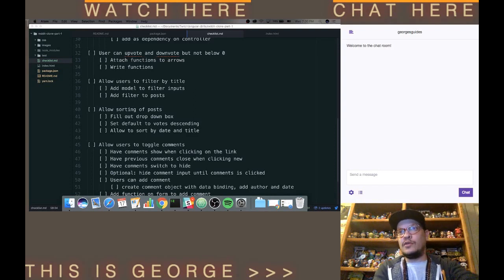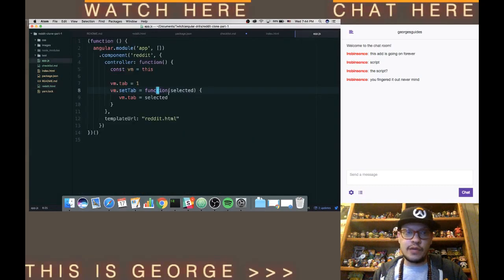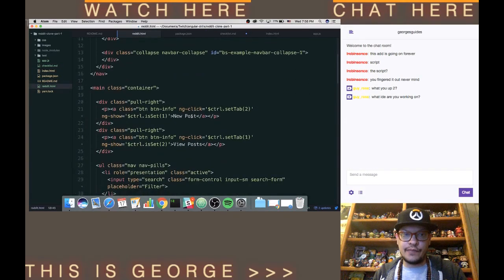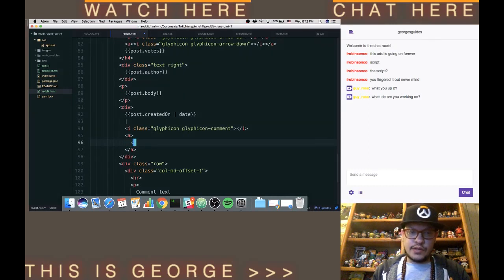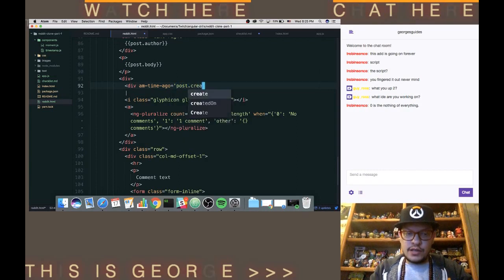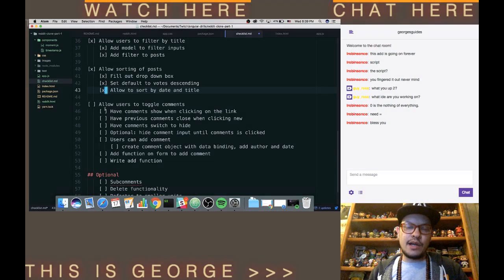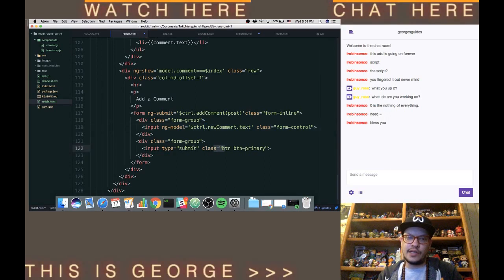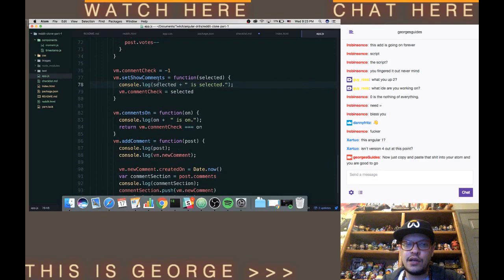Creating a Reddit Clone with AngularJS - George's Guides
Greetings fellow devs!

In this video I walkthrough how to make a Reddit Clone using AngularJS. This is all on the front end. In the next video we will attach it to a database.

Keep it locked here for further tutorials and until next time, dev life yo!